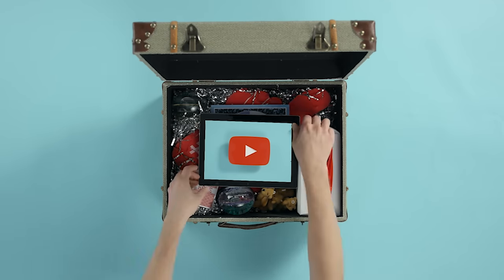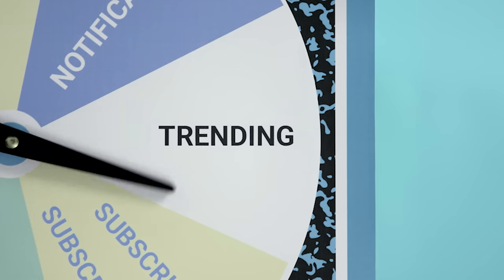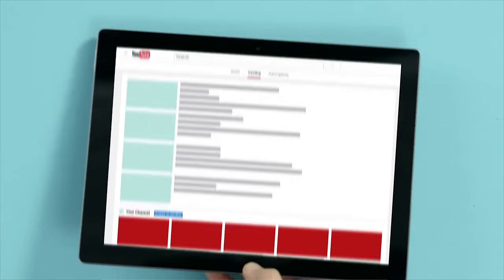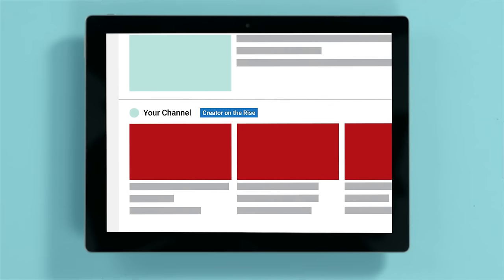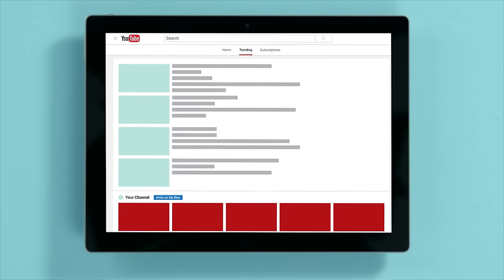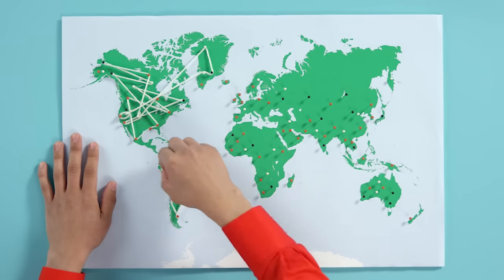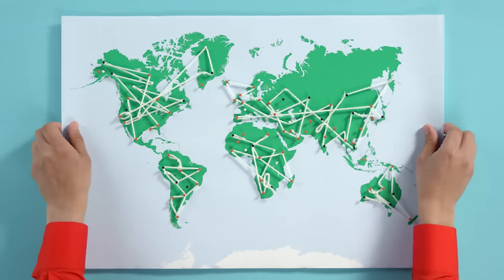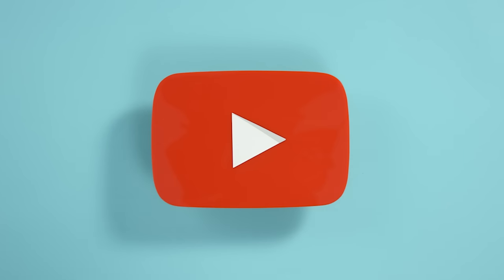How YouTube's Trending Tab Works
The Trending feed is a single list of what videos are new and popular on YouTube in a viewer’s country. Some trends are predictable, like a new song from a popular artist, or a new movie trailer, while others are completely surprising. Therefore, we aim to combine popularity with novelty. This list considers view count (especially the rate of growth in views), where views are coming from, and many other signals. Therefore, the video with the highest daily view count may not necessarily be #1 on Trending.

Trending now also includes Creator On the Rise and Artist On The Rise, where each week, up-and-coming creators and artists will be featured for a full day. Learn more in our blog post.

Tips:

• Consider making broadly appealing, shareable videos. These could help you to reach new fans who might not yet know your channel.

• Keep up your channel’s momentum. Creators and Artists are eligible for On The Rise based on subscriber level (starting at 1K subs - Opal level), as well as metrics such as videos uploaded, growth in views. and growth in subscribers.

• See how often your videos appear on the trending tab by looking at YouTube Analytics Traffic sources report, clicking the ‘Browse features’ link,  and looking at the data for ‘Trending’.

MYTH: "Channels get preferred placement and can buy a spot on Trending."

TRUTH: Trending is never a paid placement. It shows content that has broad appeal.